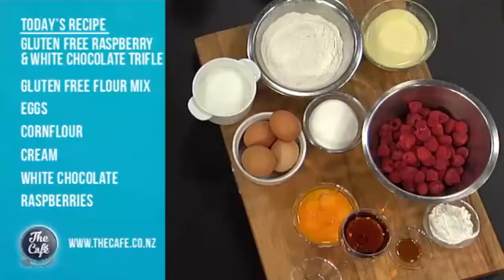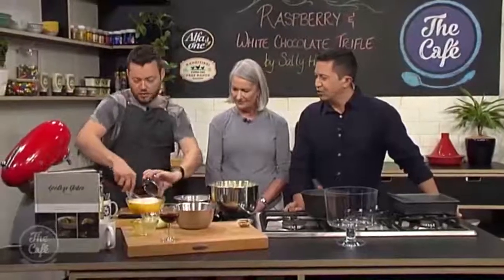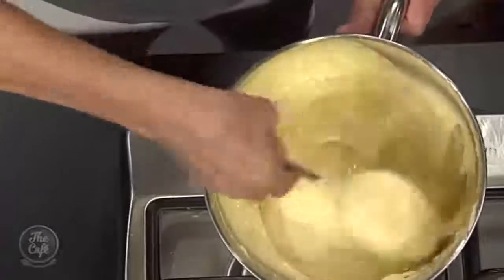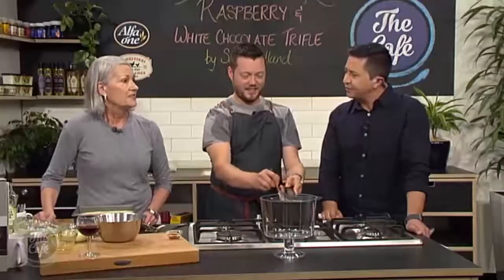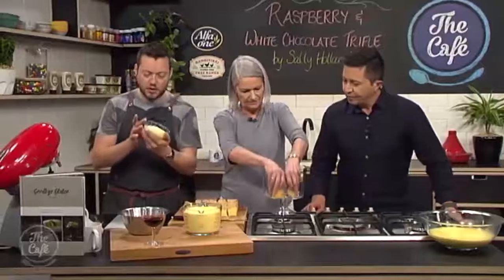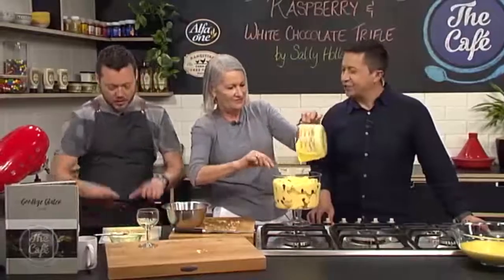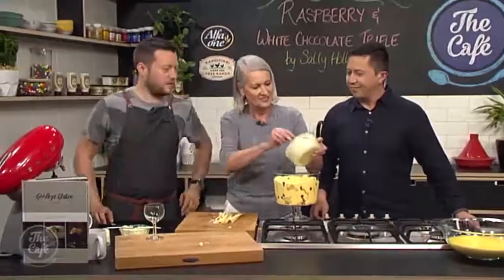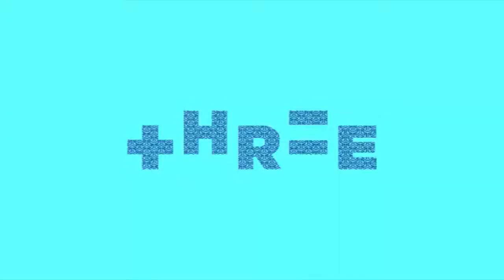Gluten Free Raspberry and White Chocolate Trifle